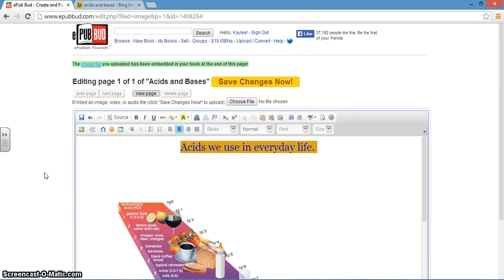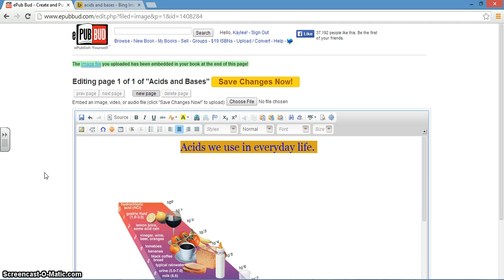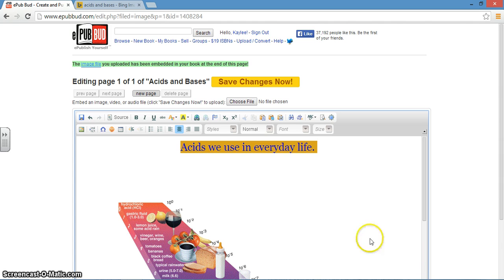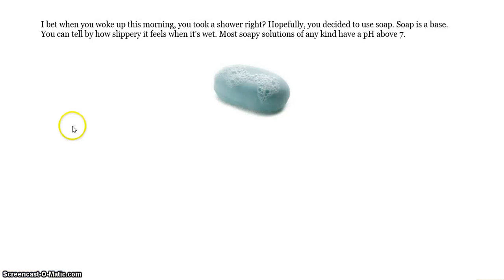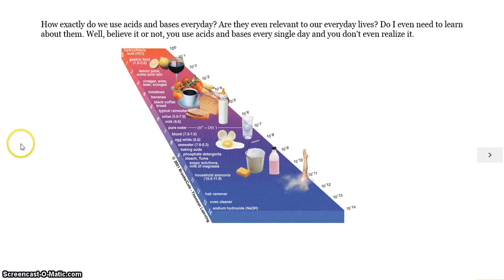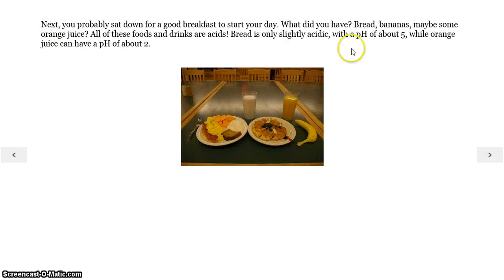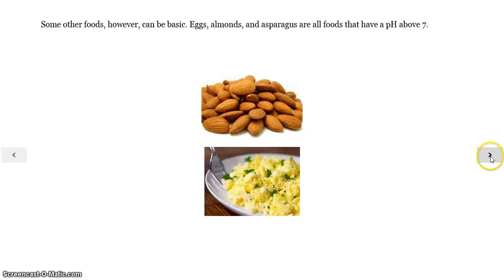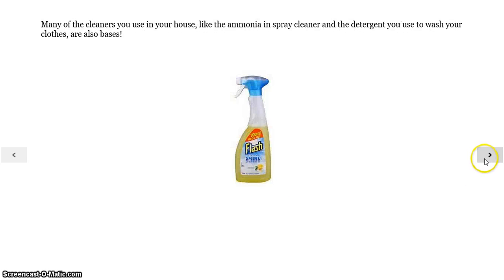Web 2.0: Using ePub Bud